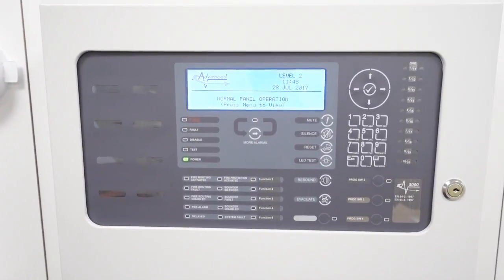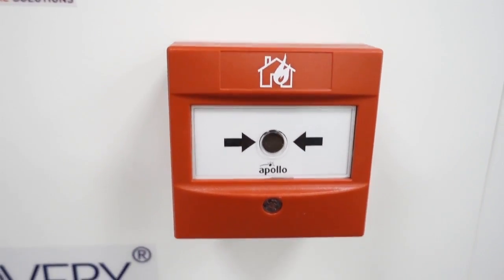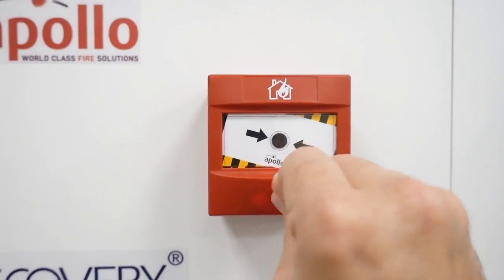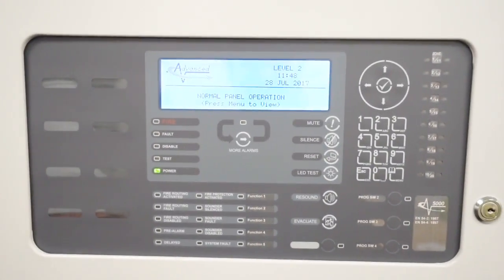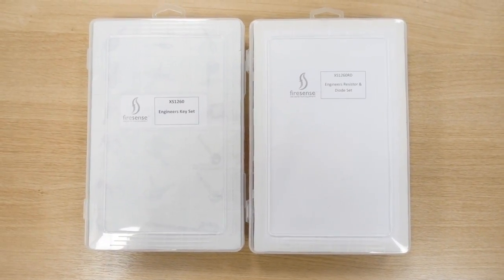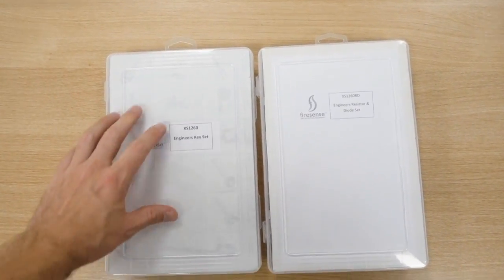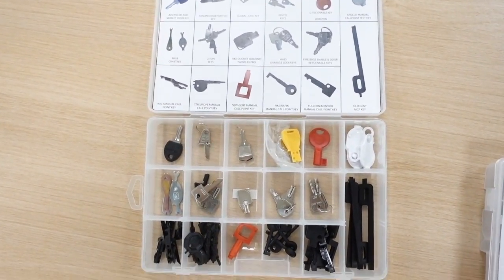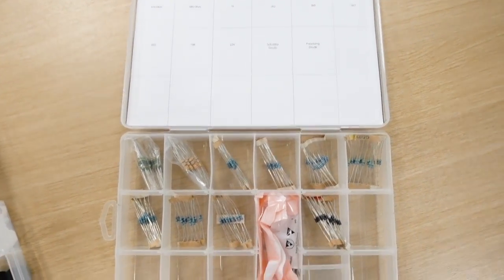TESTING ADVANCED ELECTRONICS MX PRO 5 PANEL | APOLLO MCP | FIRE ALARM DEMO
In this video I show a demo on testing an Apollo Intelligent XP95/Discovery manual call point (new style MCP 2017) on an Advanced Electronics MX5000 / MXPRO 5 panel.

It is nice a simple but firstly you need the correct test / reset key, user access code or key and read the manufacturers instructions.

Step 1: Press the manual call point and the inside part will flip and tilt
Step 2: Insert the key in the front and turn so the inside part flips back to normal
Step 3: Make sure the access level code or key is activated
Step 4: Press Silence/Resound
Step 5: Press Reset

For more videos in this fire alarm panel manual call point demo play list series please

FEATURES
Apollo Fire - SA5900-908 intelligent manual call point red

Product Reviews
Videos / Vlogs
Advertising

MUSIC